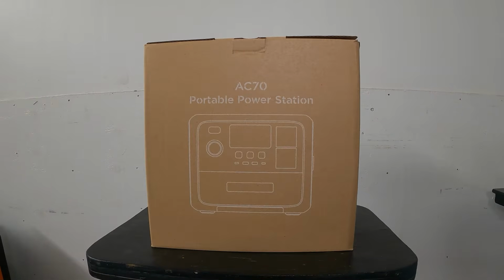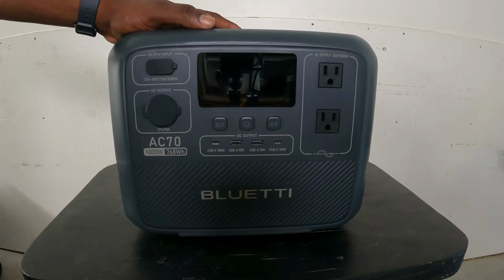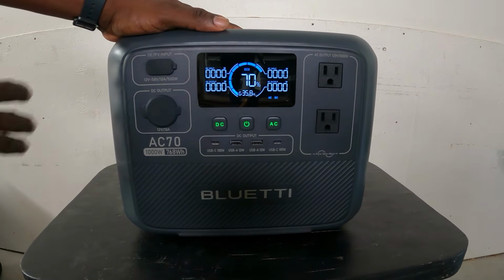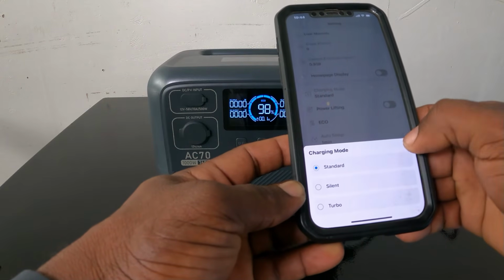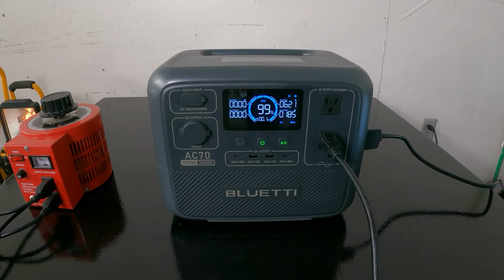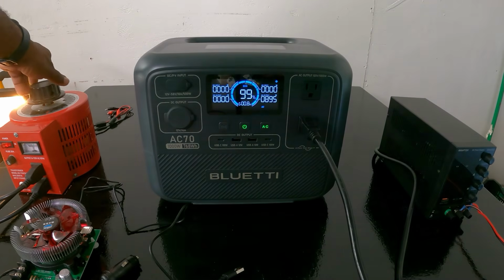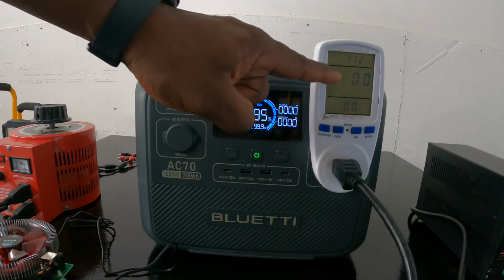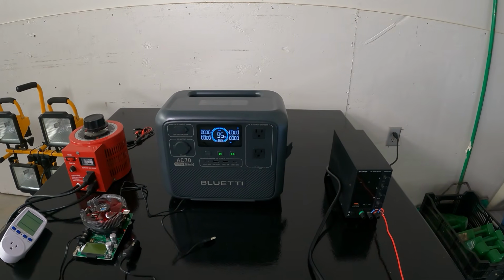BLUETTI AC70 1000 Watts Portable Power Station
BLUETTI AC70:
Output and Capacity:
With a continuous output of 1,000W and a peak of 2,000W (in Power Lifting mode), the AC70 can power a wide range of appliances, from refrigerators to small power tools. It boasts a 768Wh capacity, making it suitable for charging multiple smaller devices and electronics.

Bluetti AC70 Official sales start date: November. 2nd, 2023 7PM(PDT)

Design, Size, and Weight:
 The AC70 is impressively compact, making it easy to carry and transport. BLUETTI has enhanced its design with a sturdy integrated handle for single-handed carrying, adding to its convenience.

Charging Speed:
The AC70 supports various charging options, including wall outlets, solar panels, cars, and generators. It can be charged from 0% to 80% in just 45 minutes using the included AC charging cable and fully charged in 1.5 hours. Solar charging is also remarkably fast, reaching full charge in 2 hours with optimal sunlight.

User Interface and App Connectivity:
 Equipped with an intelligent display and a companion BLUETTI App, the AC70 provides real-time power details, allowing users to monitor, control, and customize settings through their smartphones.